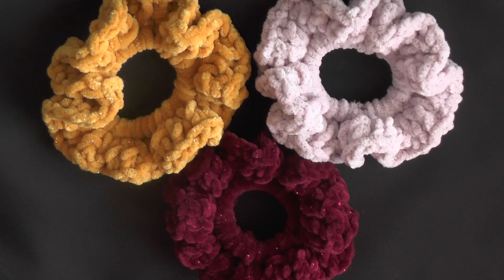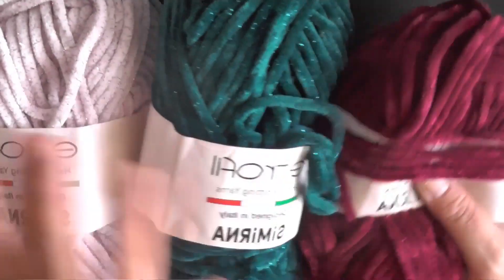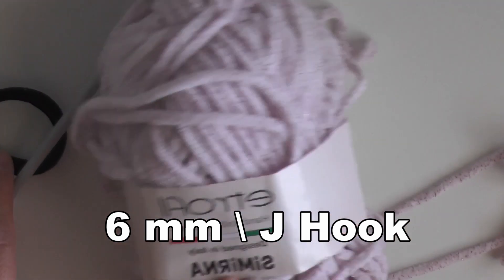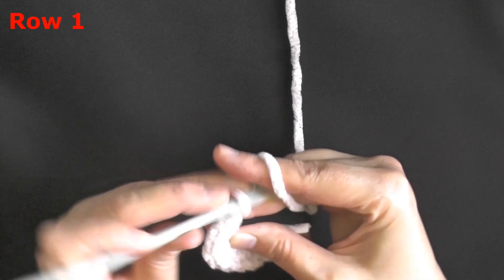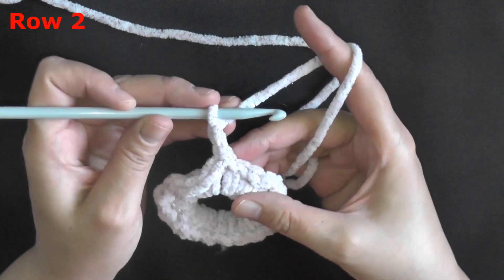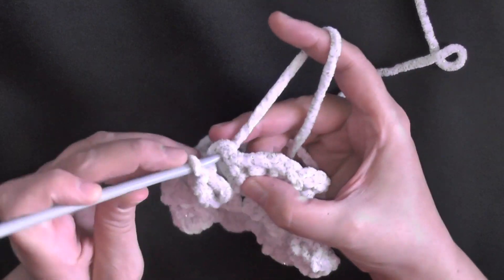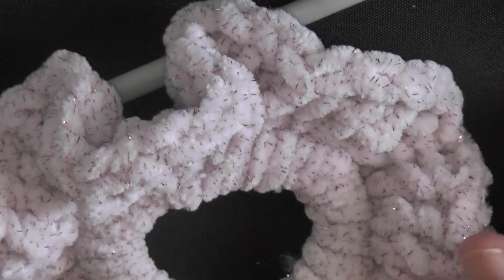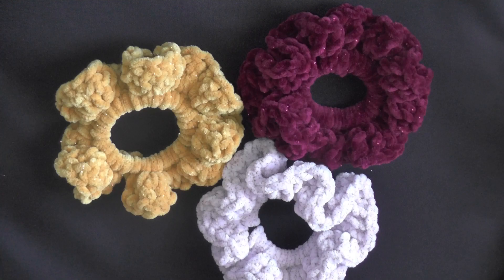Fluffy Velvet Crochet Scrunchie Tutorial - Left Handed Crochet Tutorial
Velvet Crochet Scrunchie Tutorial and pattern that teaches you how to crochet this very simple scrunchy that's made using Velvet yarn.  If you're like me and you've seen this fluffy velvet yarn and were looking for something to crochet with it, well look no further! The trick to this one is the yarn and size rubber band.

YARN: You can find some alternative brand links on the pattern page if you're looking for similar yarn.

0:00 Introduction
1:13 About the Yarn
1:57 About the Rubber Bands and Hooks
3:35 Row 1
6:36 Row 2
8:14 finishing your Scrunchy
10:11 More detail about the yarn
11:12 Facebook Groups

Social Links